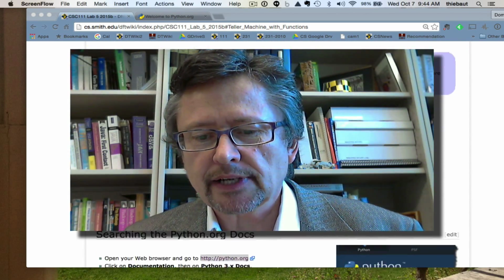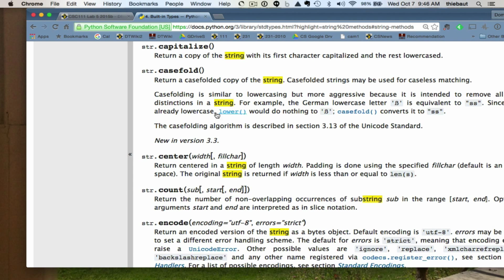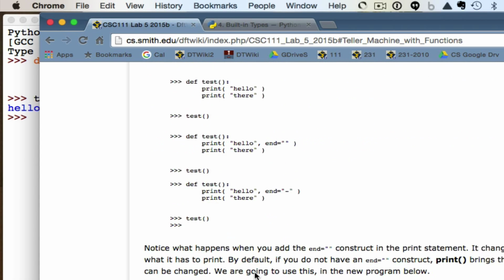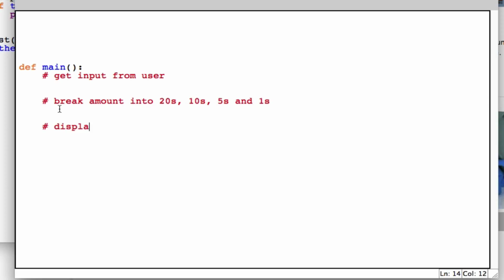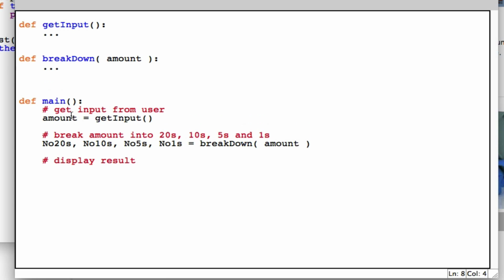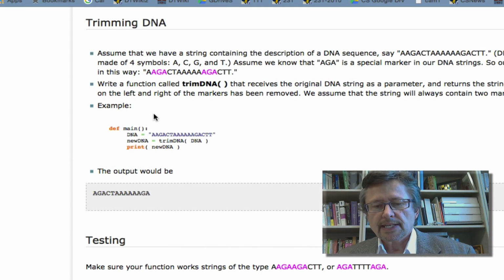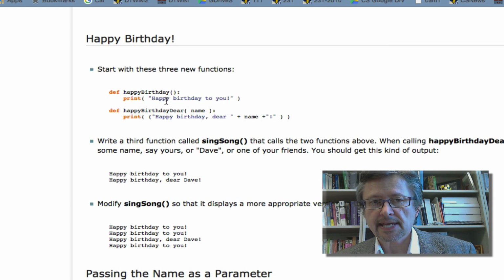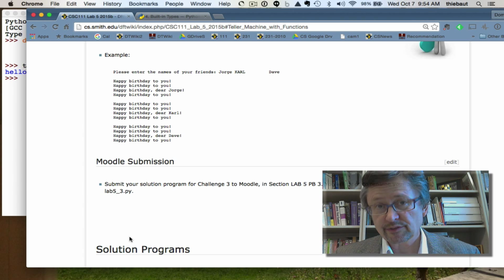CSC111 Introduction to Lab 5, Fall 2015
A quick intro to Lab 5 on this Mountain Day, when classes and labs are cancelled.